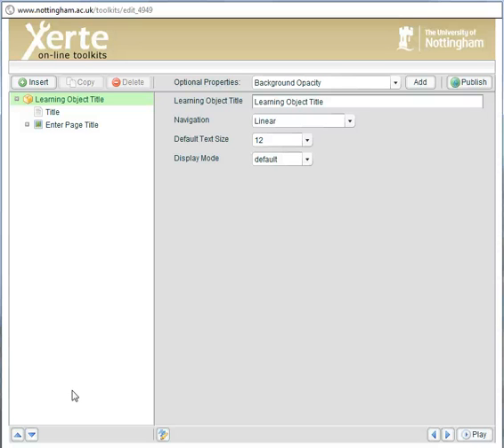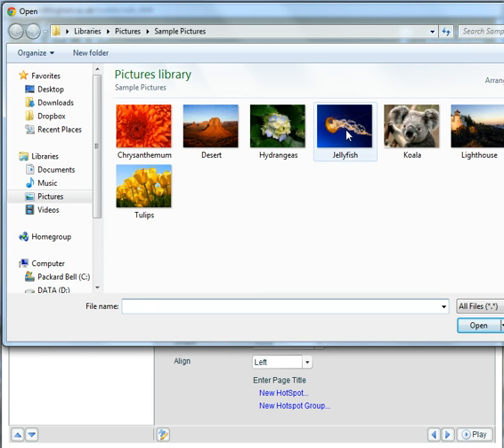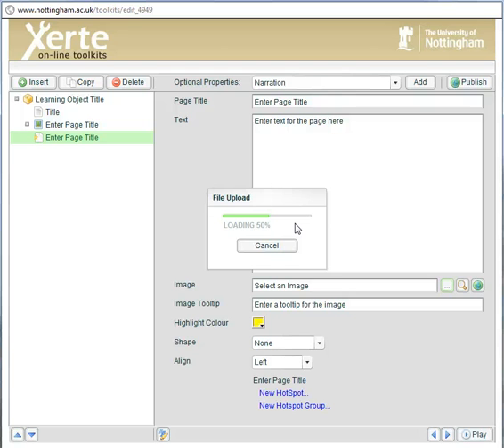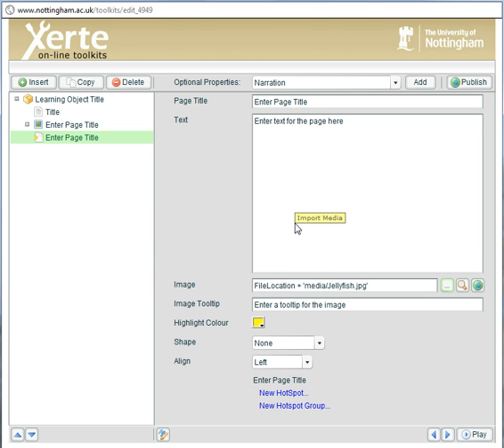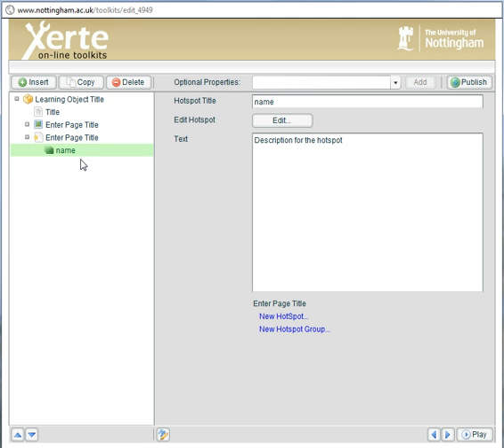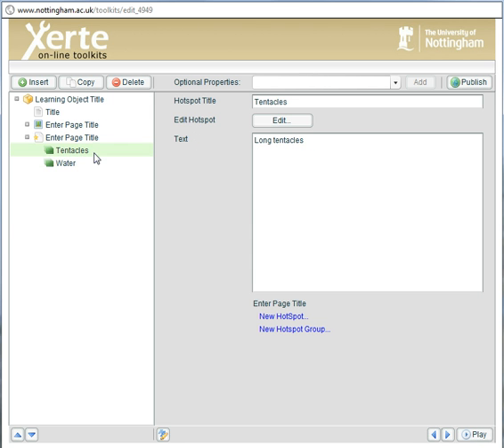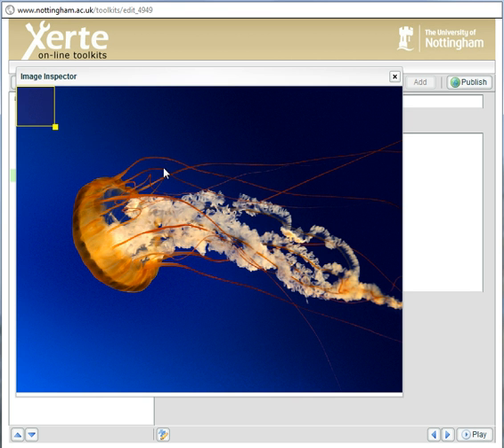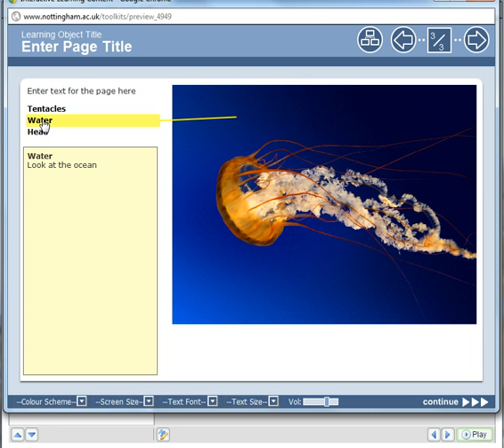Annotated diagram.mp4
How to insert an annotated diagram into Xerte learning objects